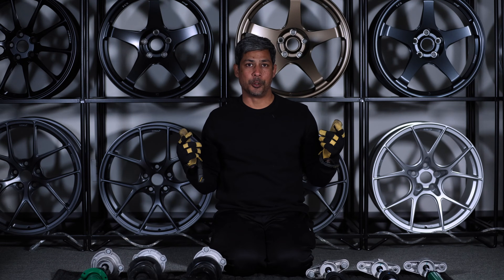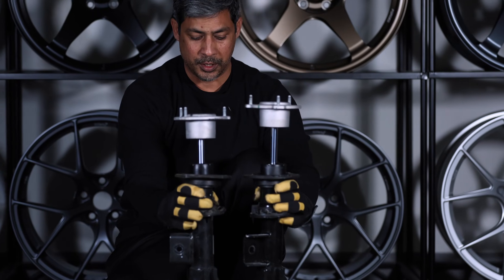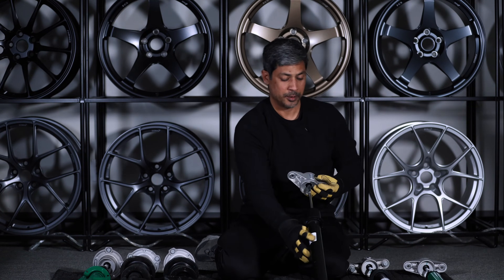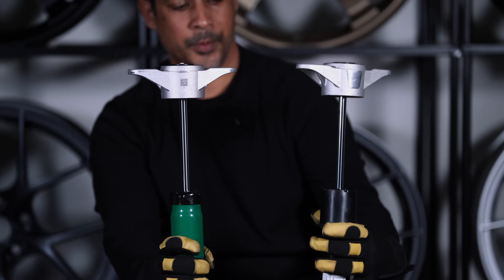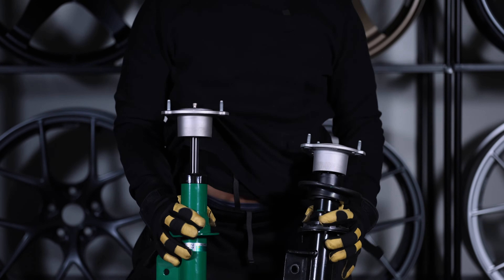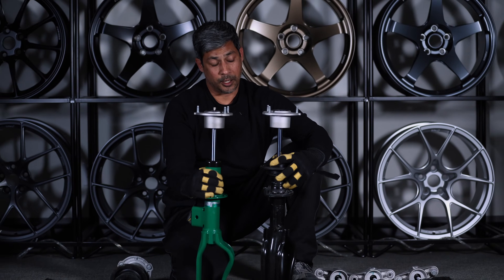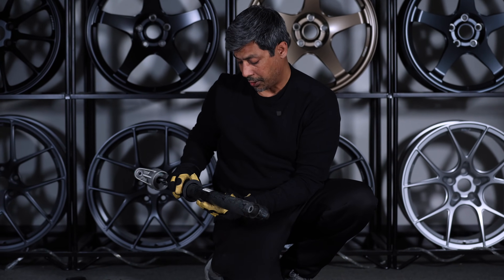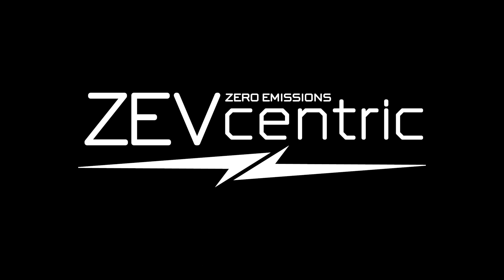Check out how STIFF Tesla Model Y P OEM shocks are compared to the Tein EnduraPro Plus adjustables!!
In this video we compare several OEM Model Y shocks to the Tein Endurapro Plus dampers.
2022 Model Y Performance / 2023 Model Y Performance / 2020 Model Y Long Range
ALL COMPETE AGAINST THE Tein EnduraPro Plus Dampers.

0:00 Intro
0:29 Comparing Front Damper
1:22 Comparing Rear Damper
2:49 Rear OEM to Tein
4:44 Front OEM to Tein
6:48 Compare 2020 to 2023